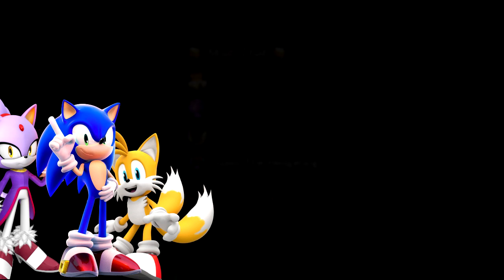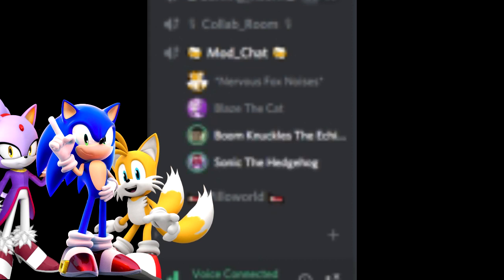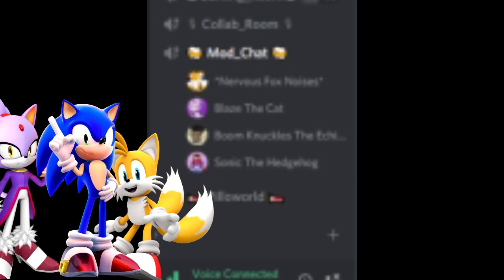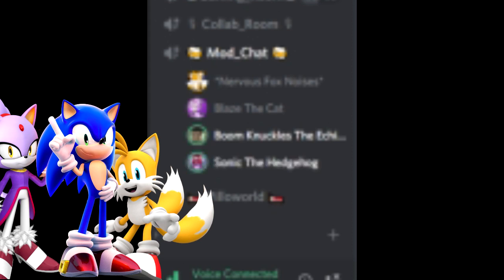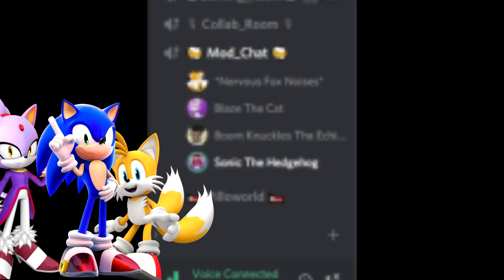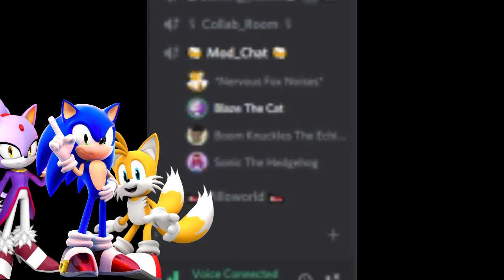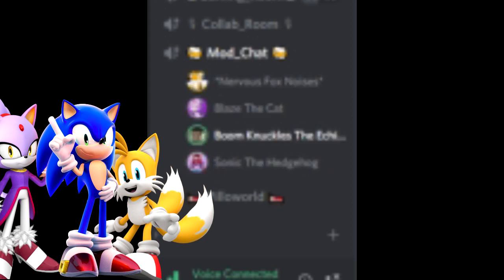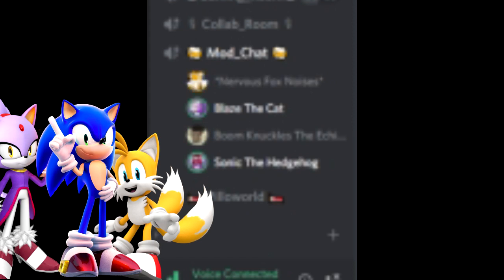Sonic and blaze and Tails deals with a psycho on discord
This crazy person

This is what happens when we are in late night calls

Go a head and join my club on amino it's a fun place we're fans can post animations fan art comics for me to dub or chat to other fans

Go to my deviant art page and check out some of my art work I made for friends and having fun and if you want me to make something don't forget to commission it